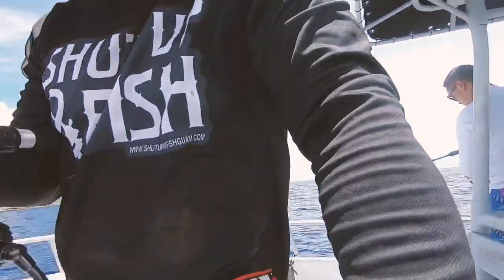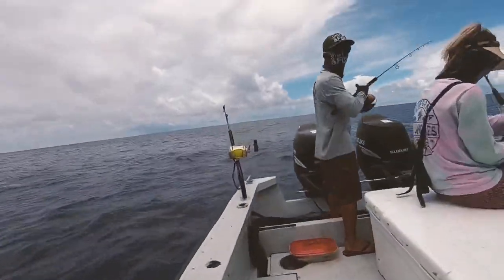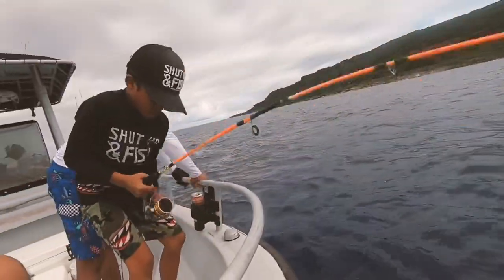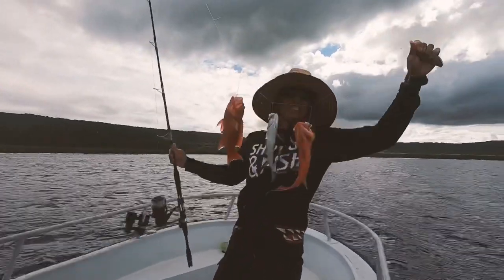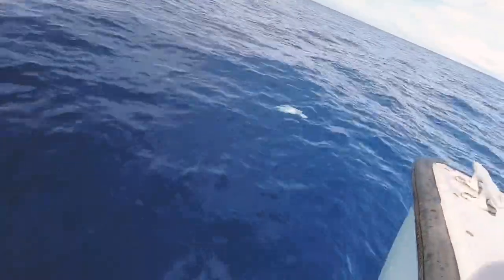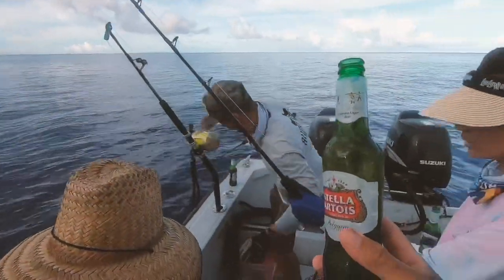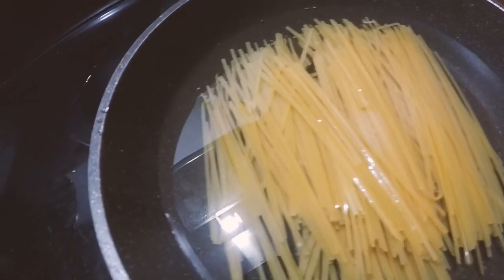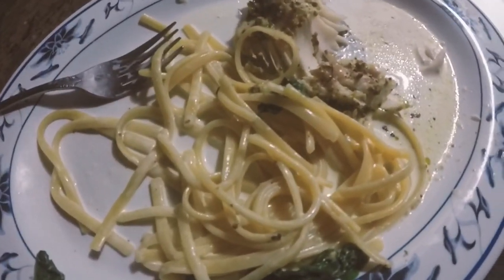Bottom FISHING on GUAM + Catch, clean & COOK {Shut up & FISH GUAM}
What’s up guys! On today’s episode we hv some special quests: be sure to follow Us & them on Instagram.

Below is the Recipe for Our Uku Alfredo Linguini
FISH
- 1 tbsp olive oil
- 1 tbsp of pesto paste
- dash of garlic salt, lemon pepper & black pepper
(Rub that into the fillets and put into air fryer at 350 degrees for 10 mins)
If you’re using a conventional oven, be sure to watch it - you don’t want it overcooked or maybe for some, undercooked.

LINGUINI
- boil your noodles with 1 tbsp of olive oil and dash of salt (prevents sticky noodles)
DRAIN. Let cool down.
ALFREDO SAUCE
-  About 1/4 cup of heavy cream
- 2 tbsp butter
- Dash of salt & black pepper
- 1 tbsp Parmesan (at your discretion)
- 1/4 cup milk
- 2 handfuls of spinach
STIR. Let thicken. Poor over Pasta noodles. ENJOY!

Hope you enjoyed this video. We appreciate all the support in helping us grow our channel.

Also, a quick shoutout to BJC for our intro and outro. What you guys think?

Catch OUR live videos and stories on Instagram by following us @shutupandfishguam
See more about our events, etc on Facebook